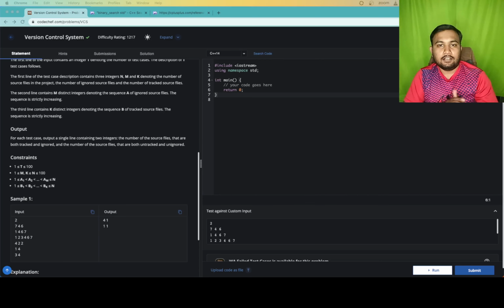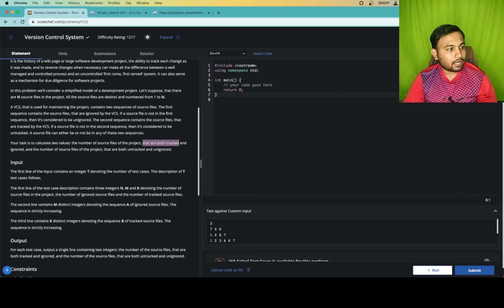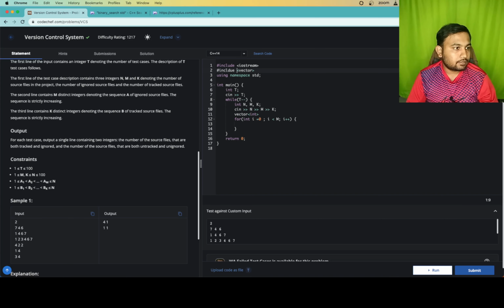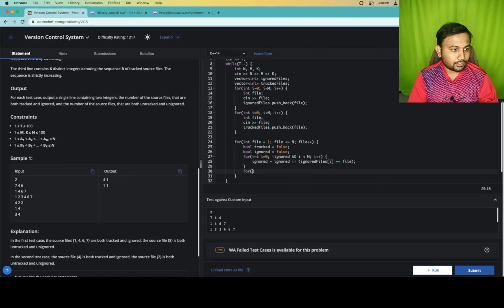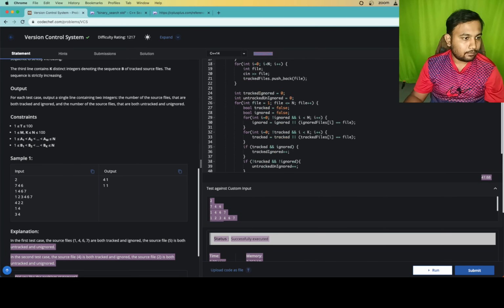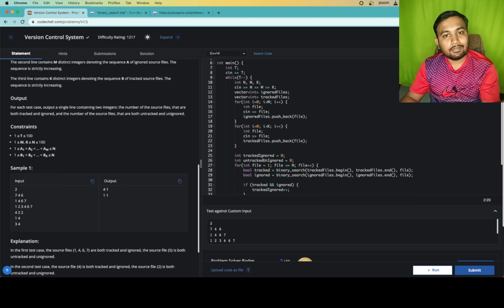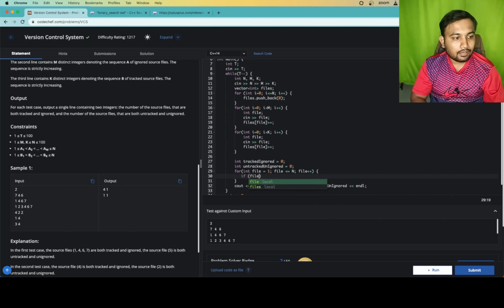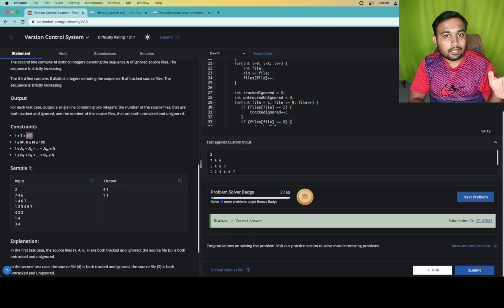Tracking the Untracked, Ignoring the Unignored (CodeChef Chapters #2 - VCS)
Welcome to Elevate Labs, your go-to destination for mastering problem-solving on Codechef! Join us on this incredible journey where we not only enhance your coding skills but also take a deep dive into improving readability, code quality, and algorithmic thinking. Elevate Labs, founded by Shriraj Bhardwaj and Ankit Khandelwal, is here to empower students like you to excel in the world of competitive programming.

In this exciting YouTube series, Shriraj and Ankit will guide you through the art of problem-solving on Codechef. With their extensive knowledge and expertise, they'll help you tackle challenging problems while simultaneously enhancing your algorithmic thinking skills. But that's not all – Elevate Labs goes beyond problem-solving. We believe that well-structured and readable code is crucial. Shriraj and Ankit will teach you how to write clean, elegant, and maintainable code that not only impresses potential employers but also sets you apart in your interview preparation.

Whether you're a beginner looking to kickstart your coding journey or an experienced programmer aiming to level up your skills, Elevate Labs is the perfect platform for you. Each episode is meticulously designed to provide you with step-by-step guidance, detailed explanations, and real-life examples that will help you grasp core concepts and master the art of problem-solving on Codechef.

By joining Elevate Labs, you'll not only solve problems on Codechef but also gain a deeper understanding of algorithms, data structures, and optimization techniques. Elevate your coding game and take your skills to the next level.

It's time to unlock your true potential and prepare yourself for a successful career in the tech industry. Let's conquer Codechef together!

Chapters:
0:00 Introduction
0:50 Understanding the Problem
5:20 et tu, Brute Force !
13:20 Think Think Think !!!
14:00 Optimizing a little !
16:00 Think Think Think !!!
17:00 Still Optimizing !
20:00 Optimal Solution
22:00 Some Tips